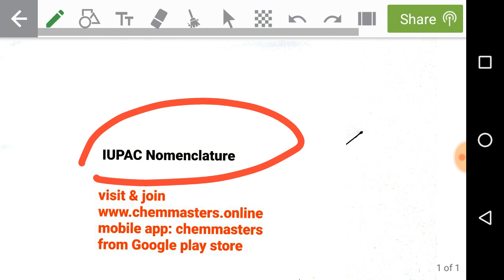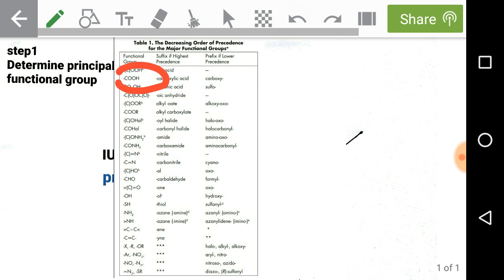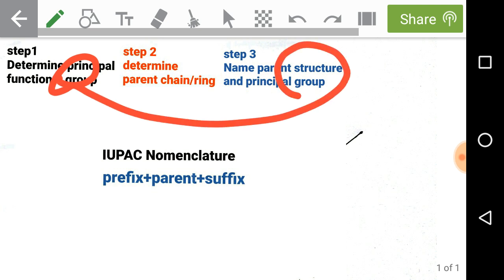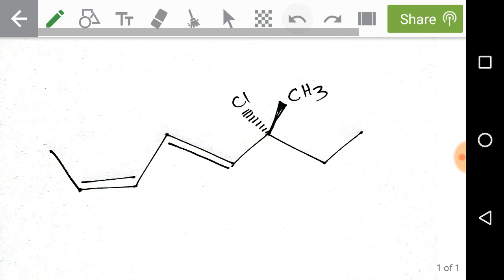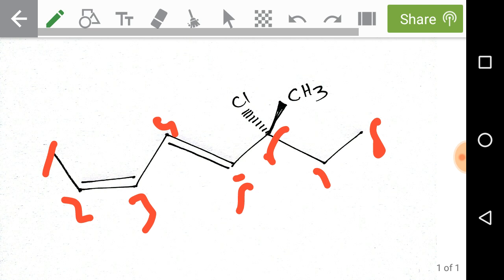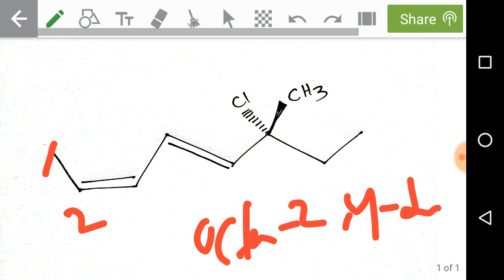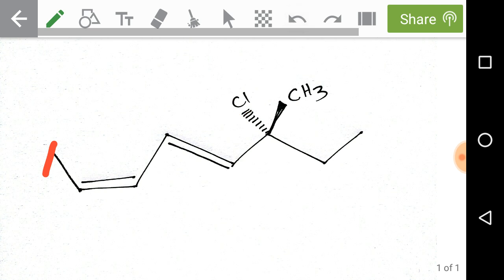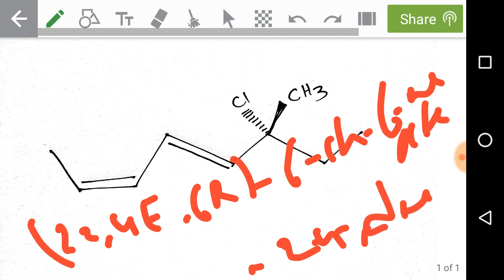7 basic steps for iupac nomenclature of organic molecules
iupac nomenclature of organic molecules by seven steps
important concept for all levels of academic and competitive examinations of chemistry

online courses offered:csir net/gate/jAM/SET/jl/dl/M.Sc entrance/iit chemistry

online courses offered:csir net/gate/jAM/SET/M.Sc entrance chemistry